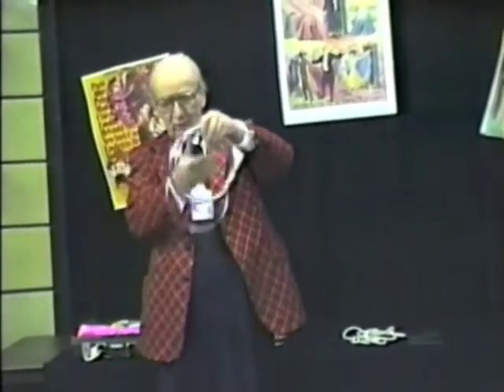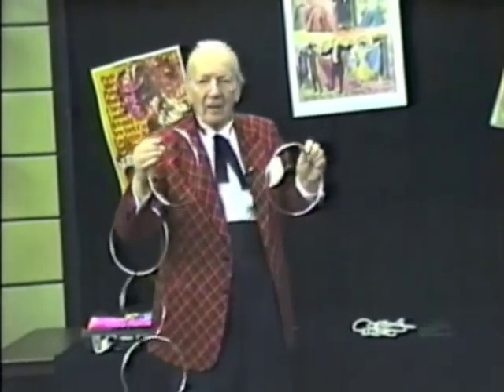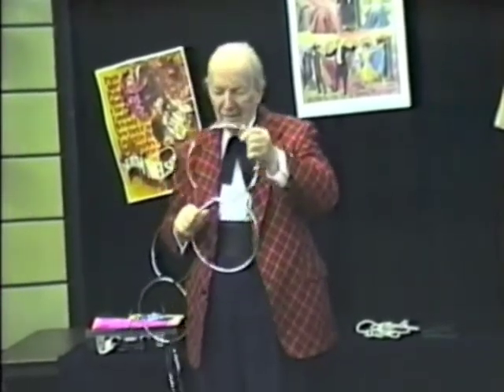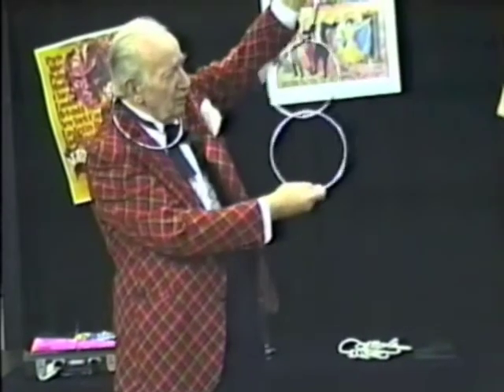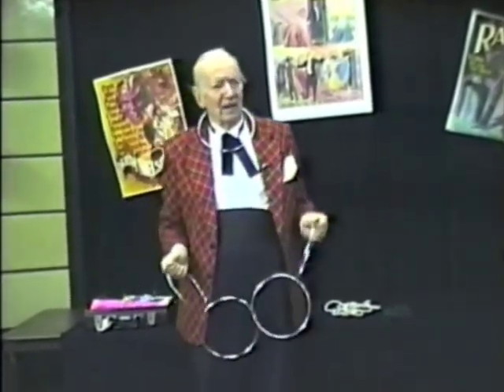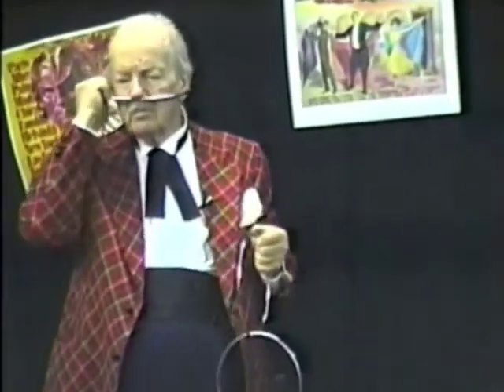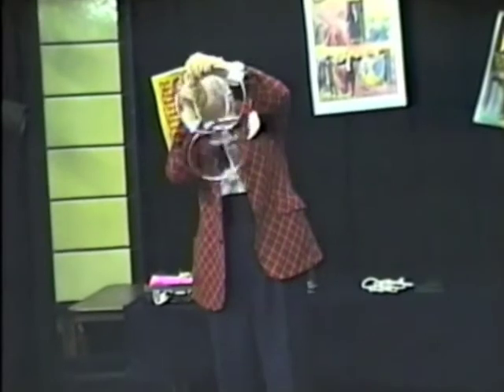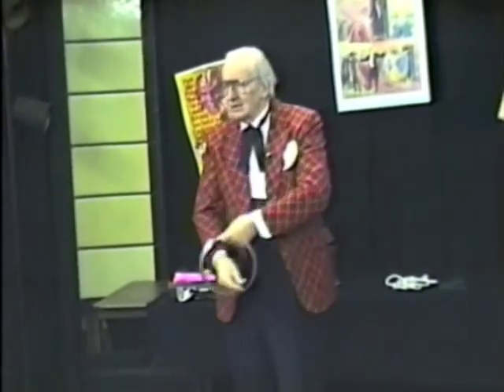Jay Marshall and the Linking Rings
Jay Marshall performing his classic 5 ring Linking Ring routine. This was filmed in the fall of 1996 in the theater at Magic Inc. in front of a lay audience. Fran Marshall was in attendance. Jay was a dear friend and I miss him.